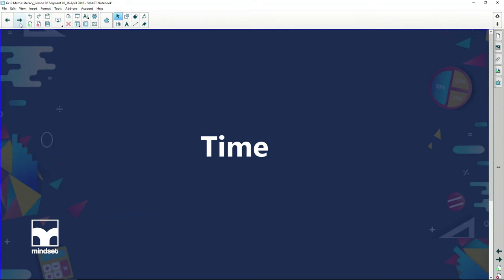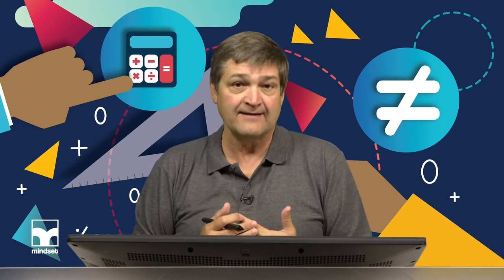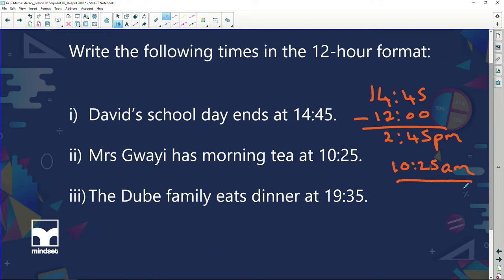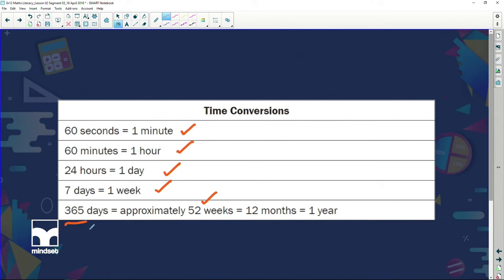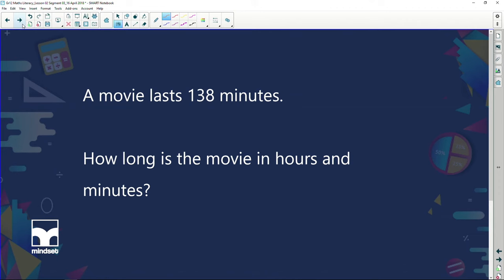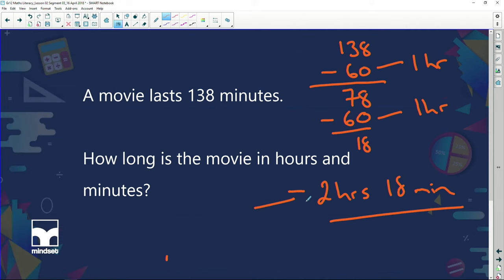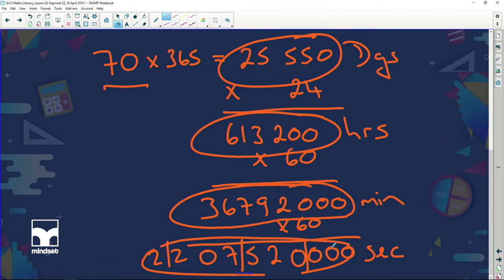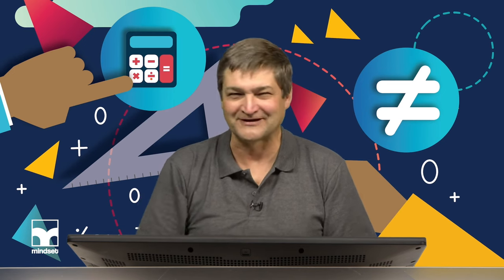Maths Literacy: Episode 6: Time